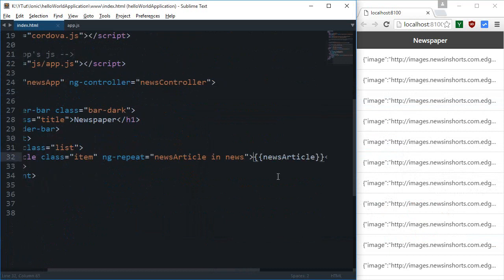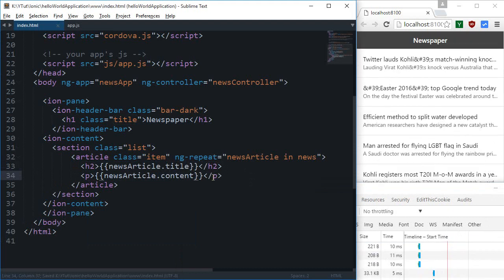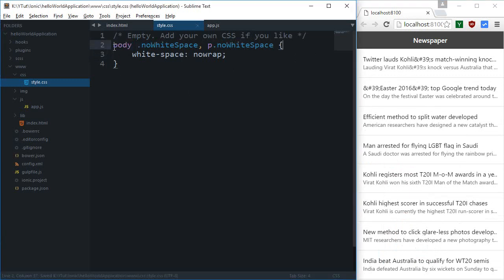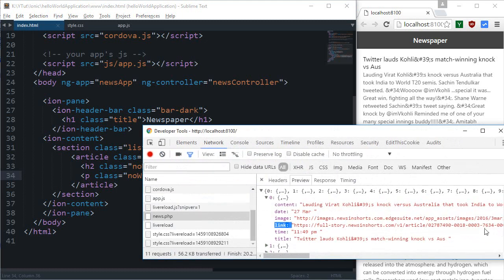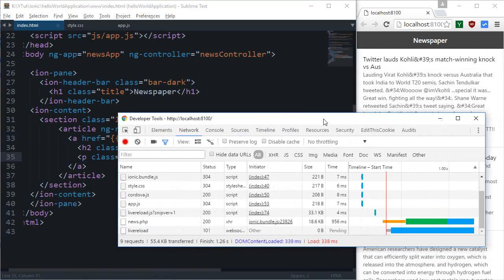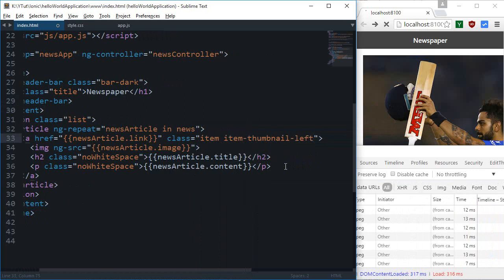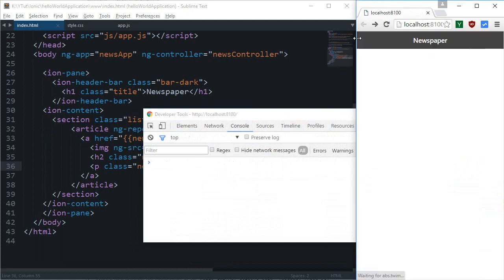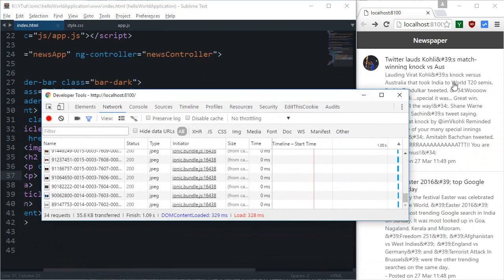Ionic Framework Tutorial 9: News Reader - Part 3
Learn how to add infinite scroll to your application in Ionic framework.